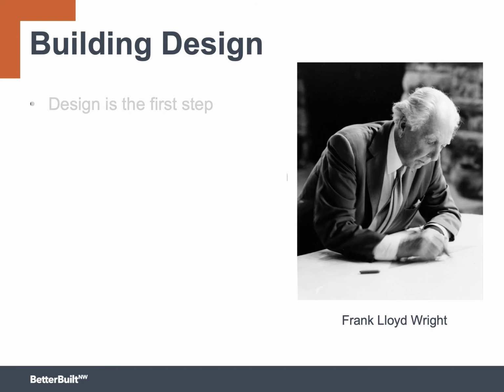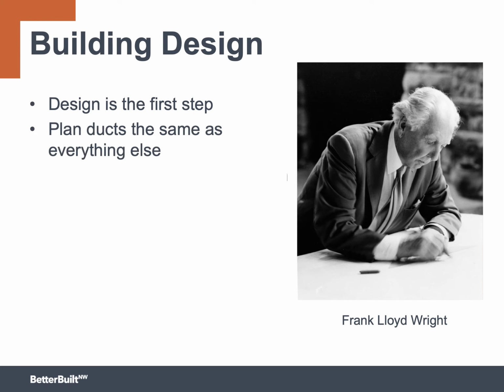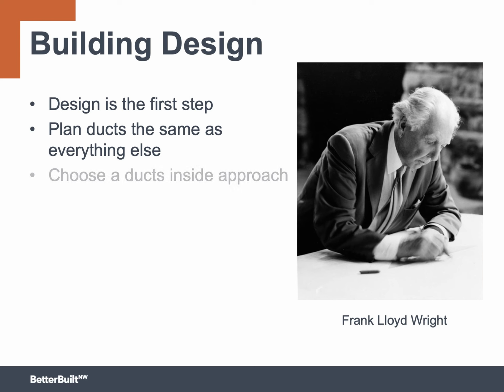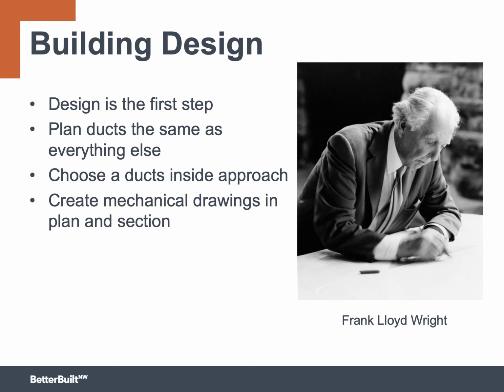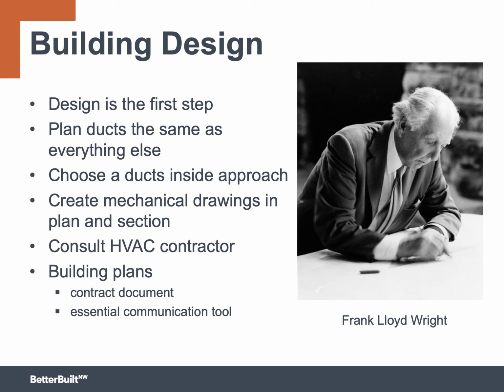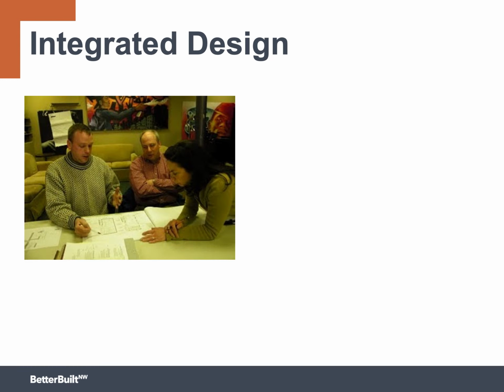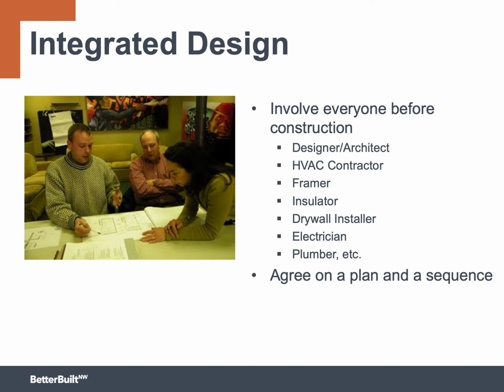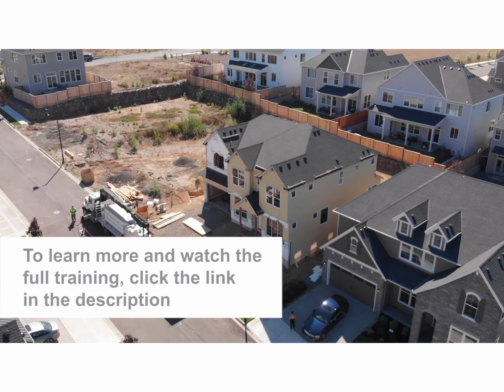Building with Ducts in Conditioned Spaces (Training Preview #2)